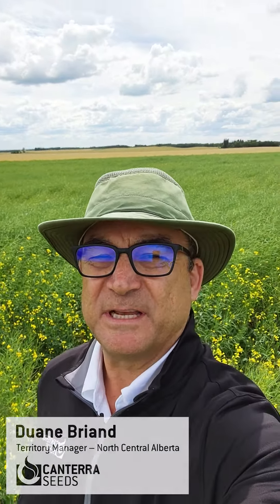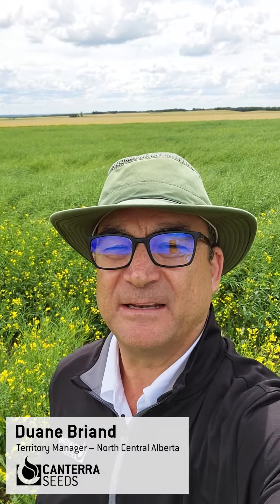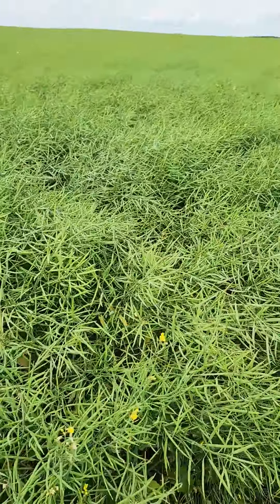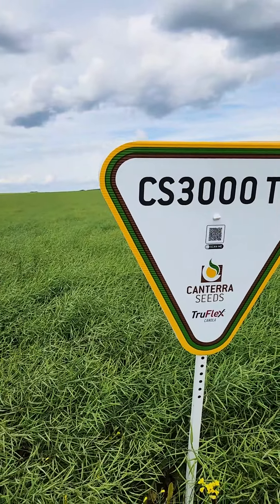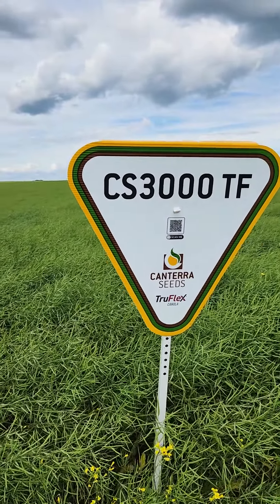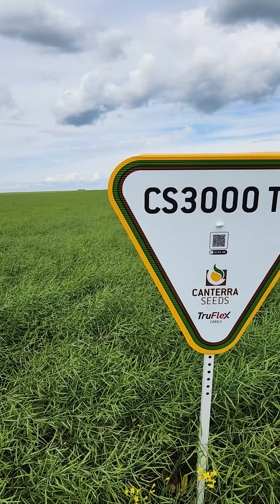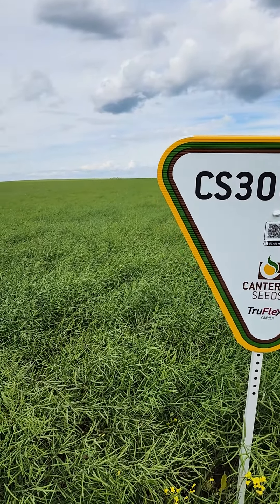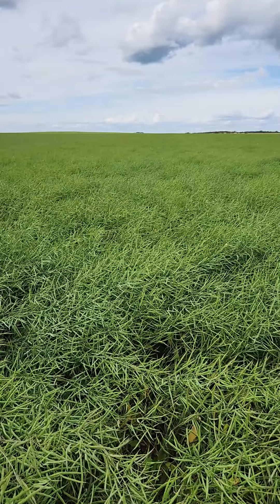CS3000 TruFlex™ Canola in Wetaskiwin, Alberta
Duane Briand from CANTERRA SEED discusses CS3000 TruFlex™ Canola in Wetaskiwin, Alberta.

A TruFlex™ canola with Roundup Ready® Technology that is high yielding and mid-maturing.